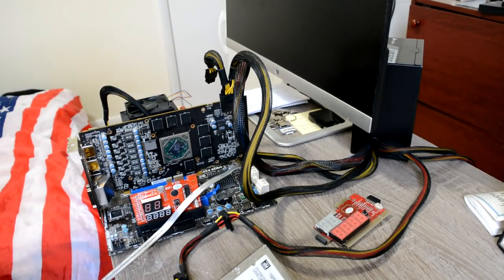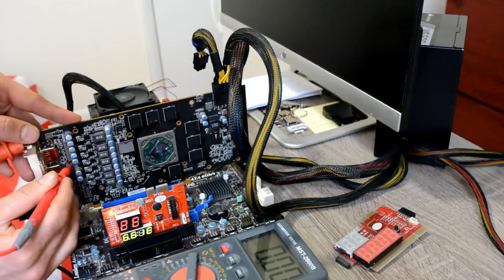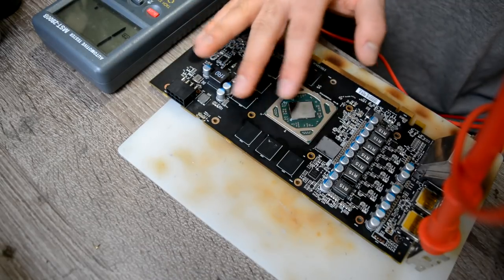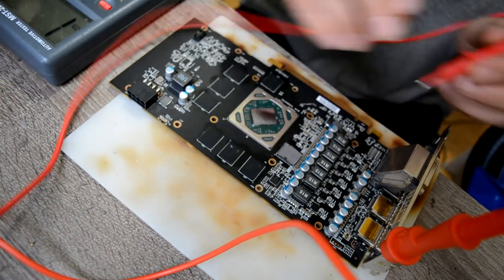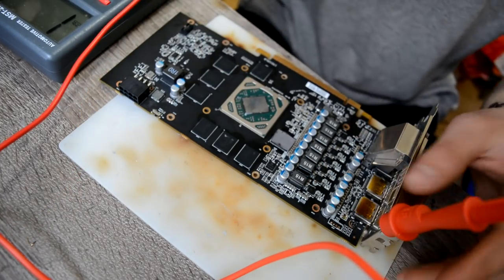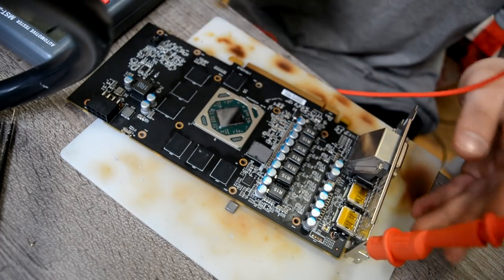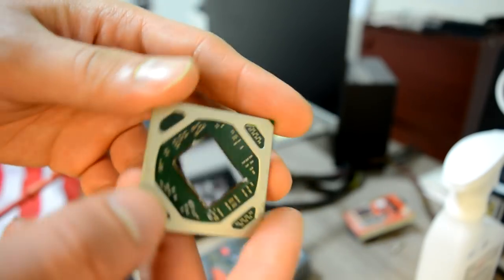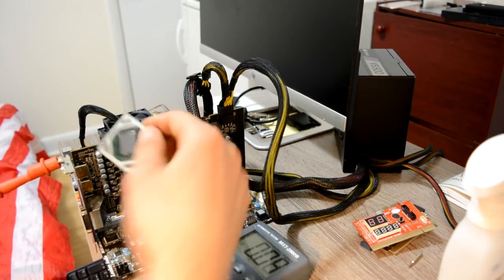Radeon RX 580 doesn't work diagnostic of a graphic card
Here is diagnostic process on a short to the chip. That's the way how you can straight and forward say chip (gpu) is out and needs to be replaced.
Dont forget likes dislikes